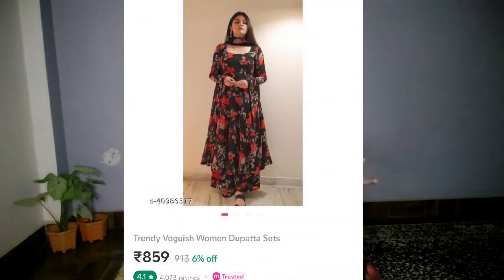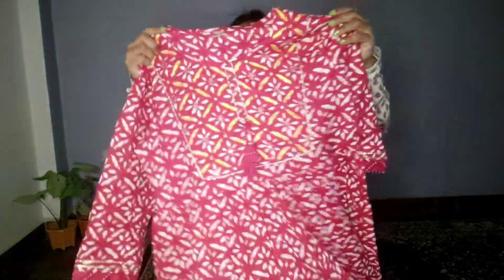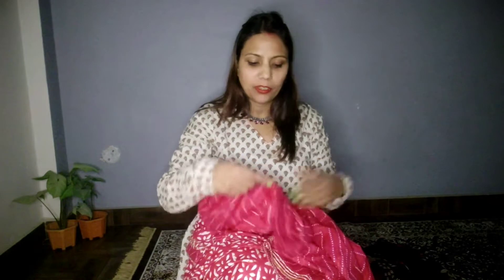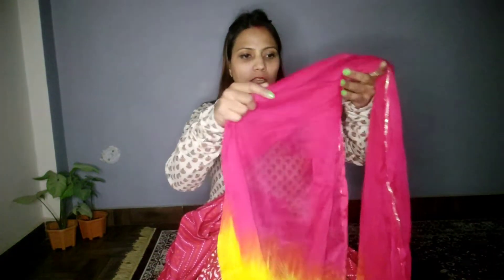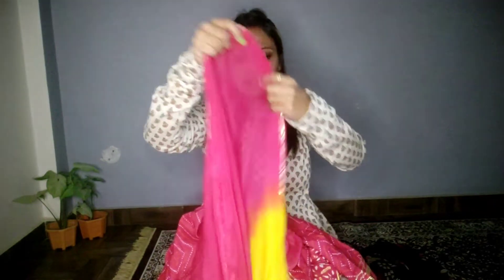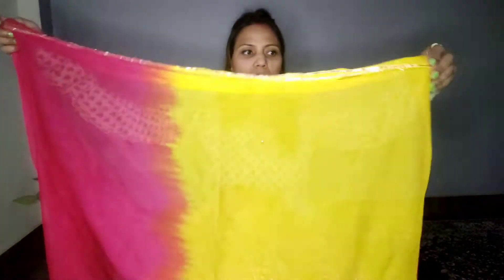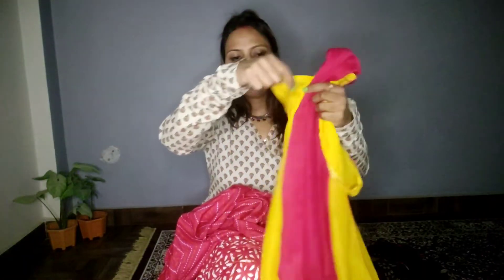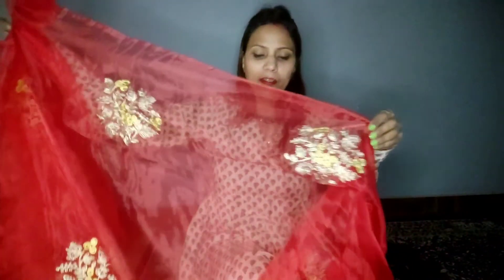meesho haul( kurta set and sari)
meesho haul

      video highlights

meesho sari haul

product code

🔴  trendy voguish women dupatta set
       s- 40986317

🔴 Magenta Dupatta set
      s- 42308316

🔴  Aagam sensational saree
        s- 28717228